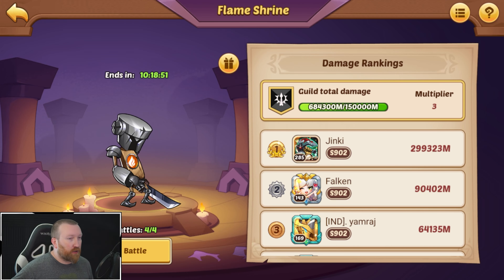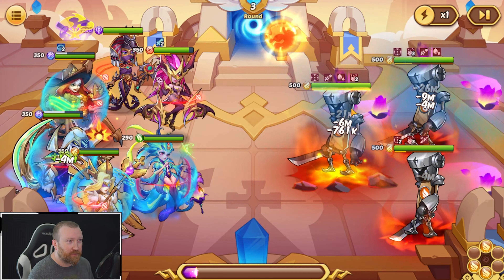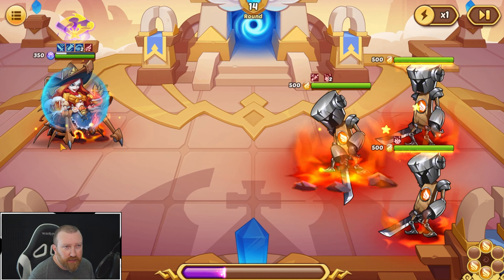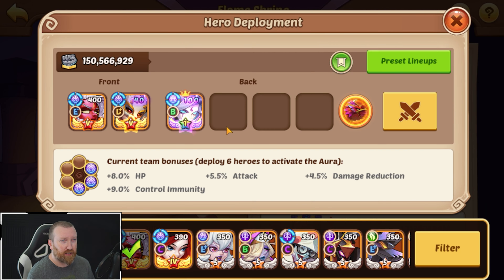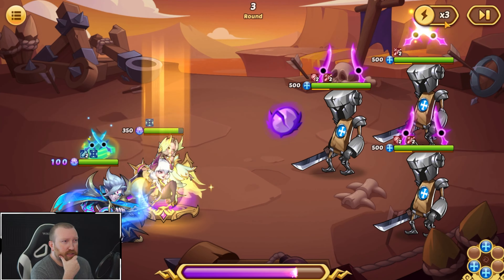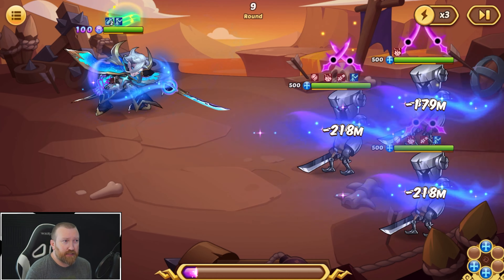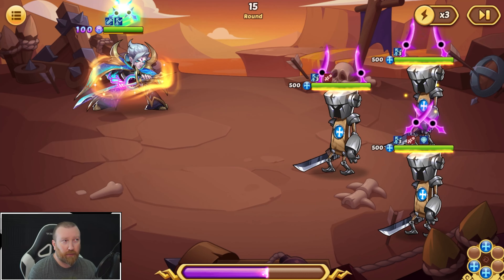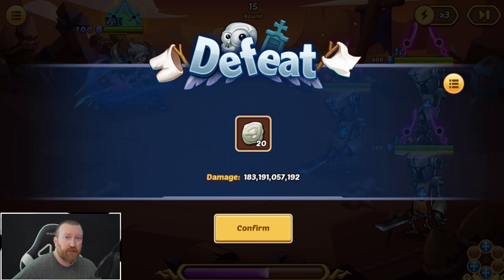Idle Heroes - LIGHT & FORTRESS Puppet Analysis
Hey everyone, it seems like the light puppet uses some sort of mark on your team while the fortress puppet can counter attack and block later in the battle. Have you found the Forest or Abyss puppets yet???